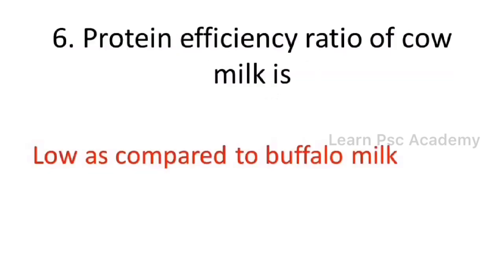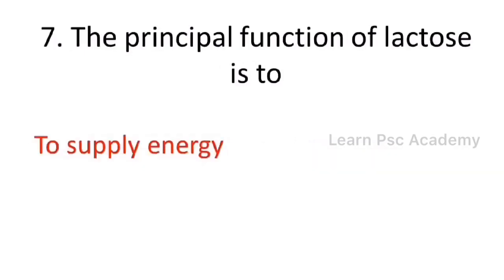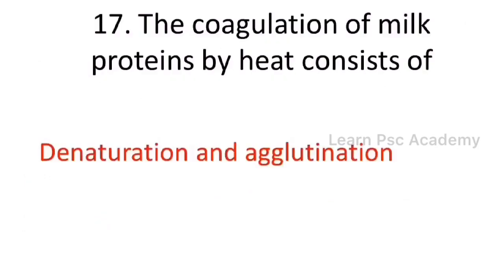FSO exam expected Questions KPSC 2020